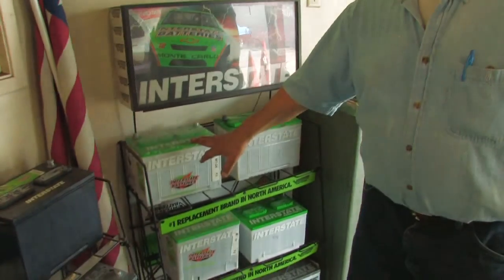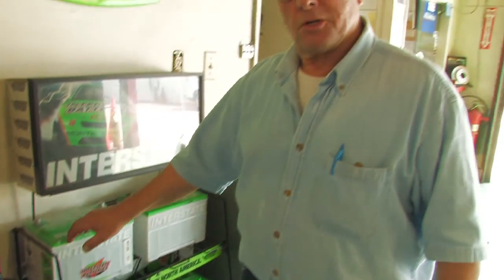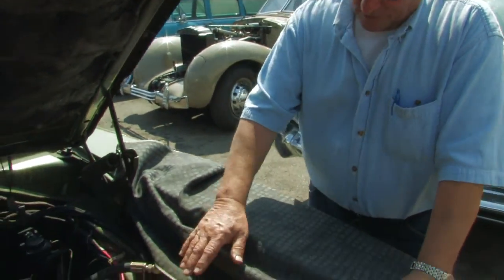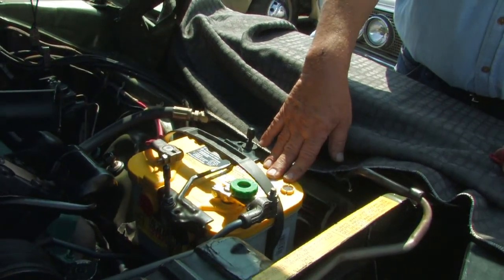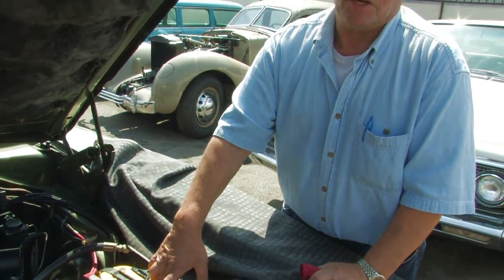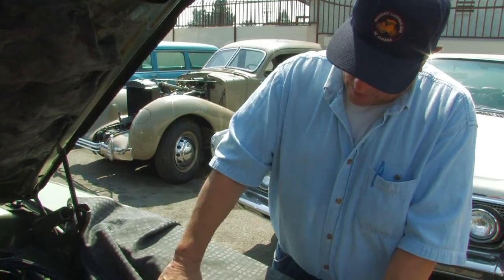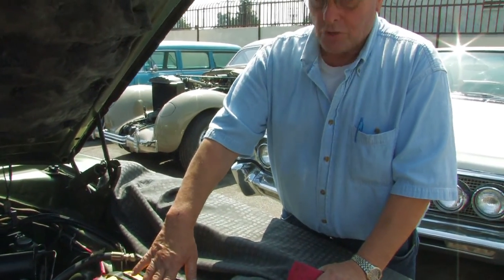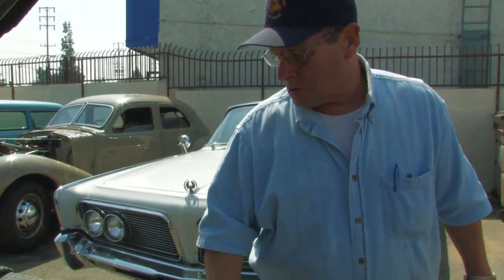Car Parts : How Do Car Batteries Work?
Car batteries work by storing the essential elements needed to produce electricity when a circuit is completed. Learn about the positive and negative posts of a car battery with help from a former automotive technology professor in this free video on car parts.